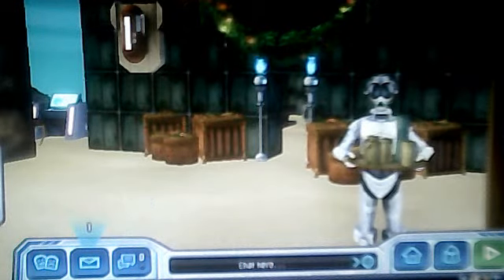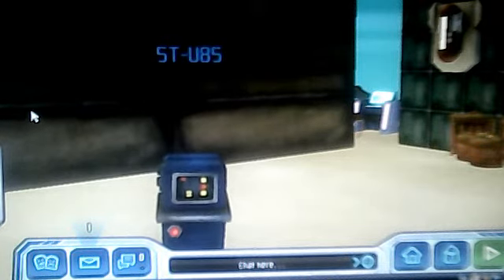JRDAKOTA's webcam video February 24, 2011 05:21 AM